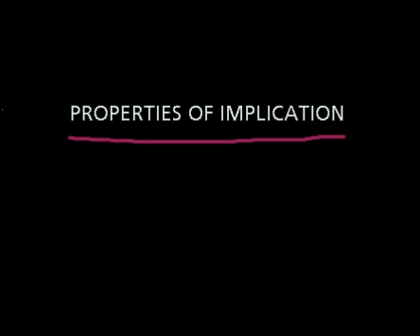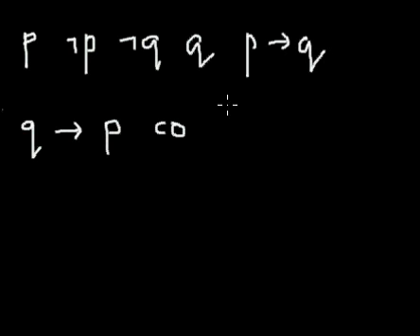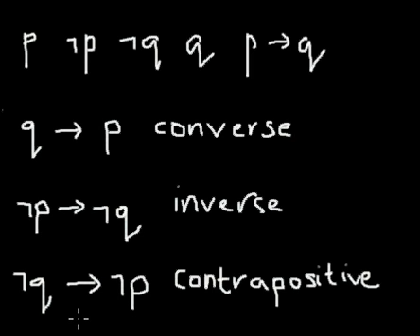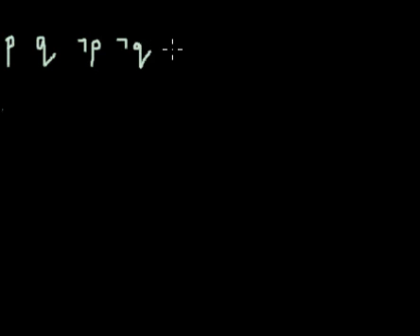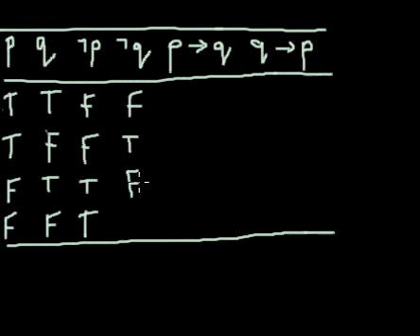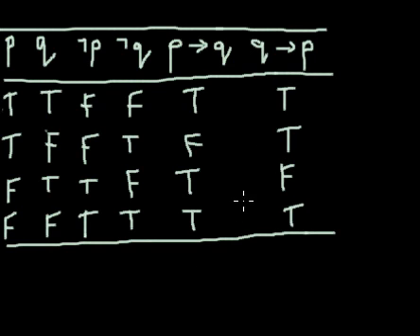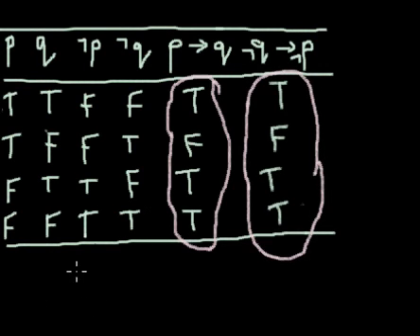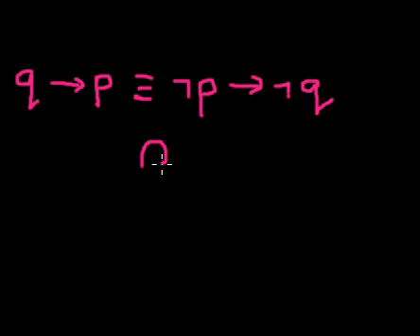Converse , Inverse and Contrapositive - Prepositional Logic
In this video , we discuss about converse, inverse and contrapositive of p implies q